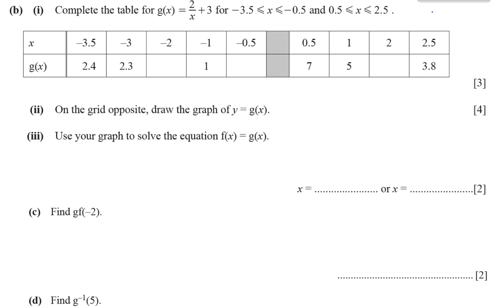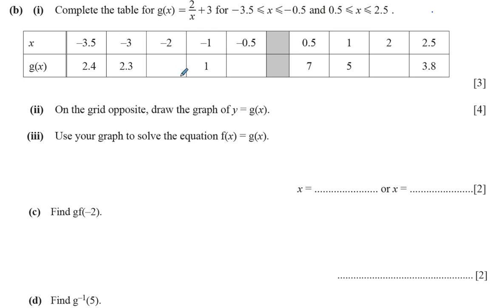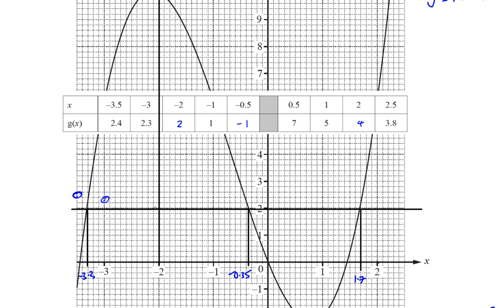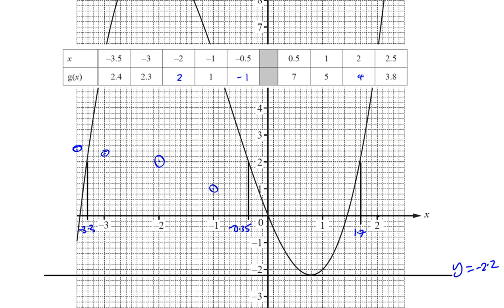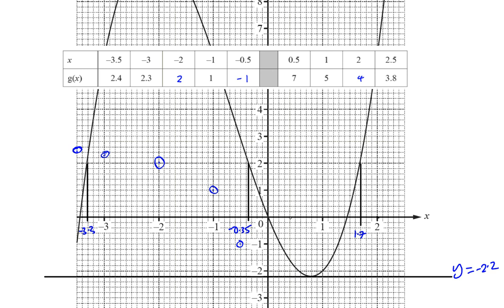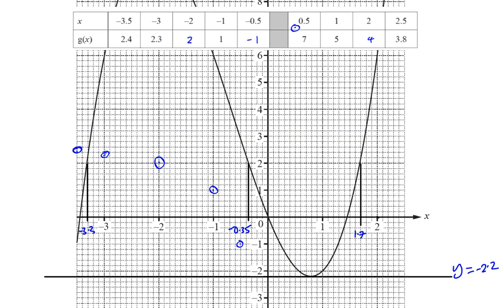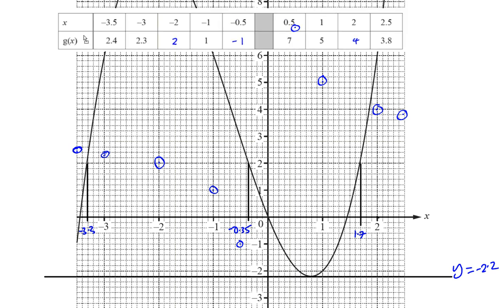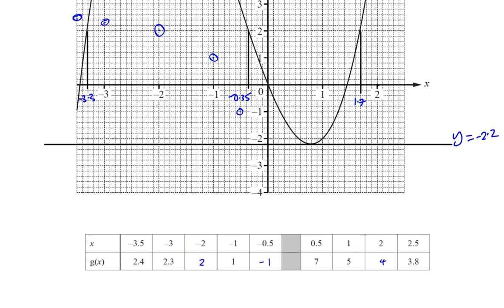0580 43 M J 16 Q3b-d Graphs of Functions